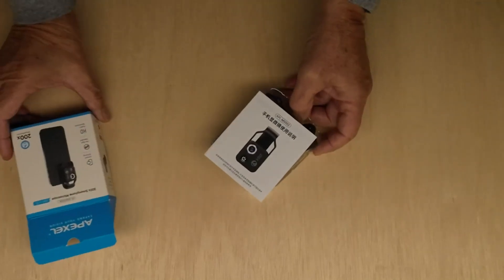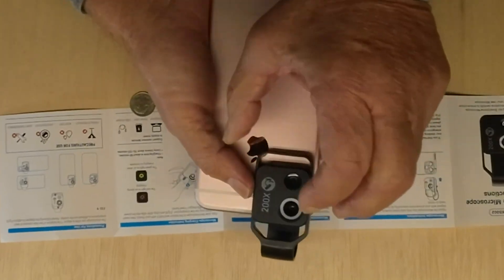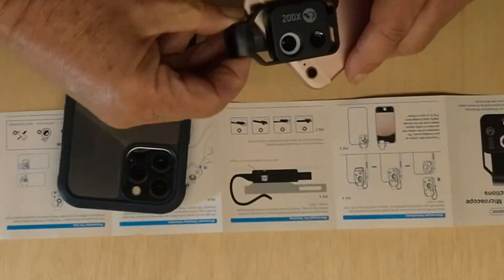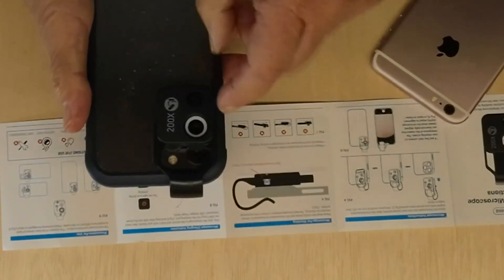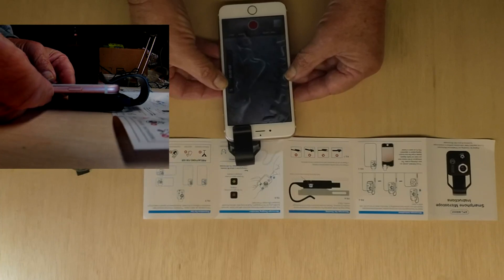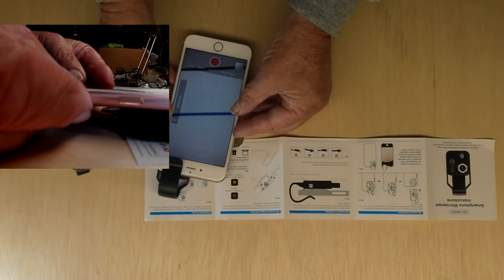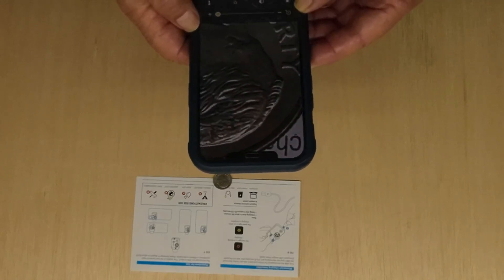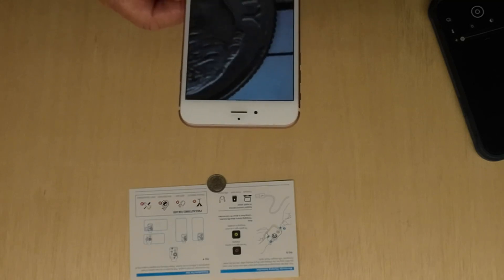200X Phone Mini Pocket Microscope Review, Slightly more magnification than the magnifier app on my p